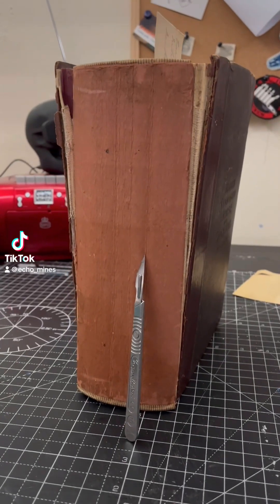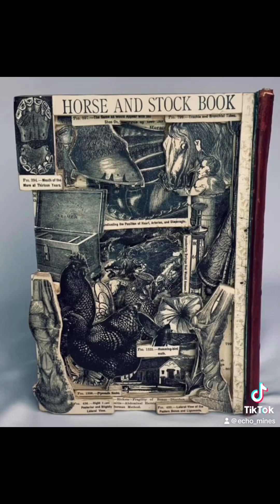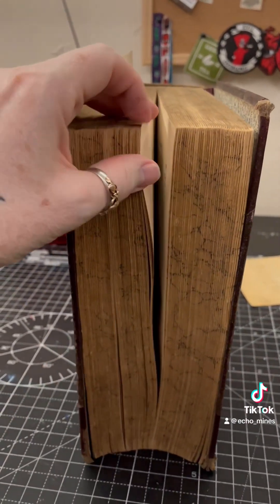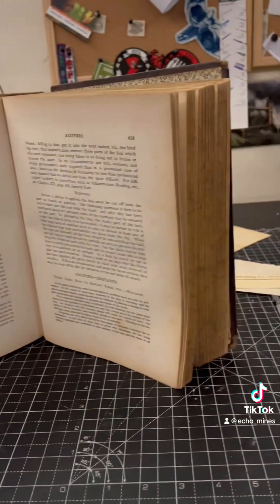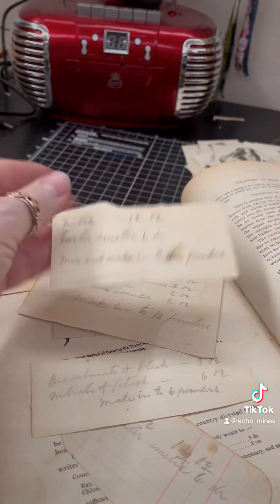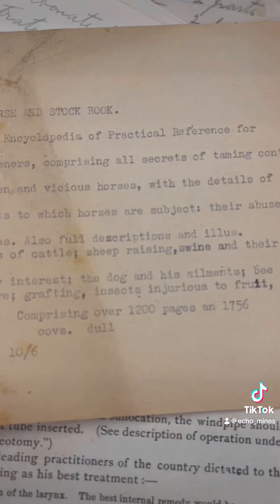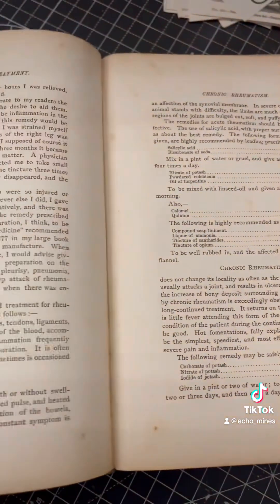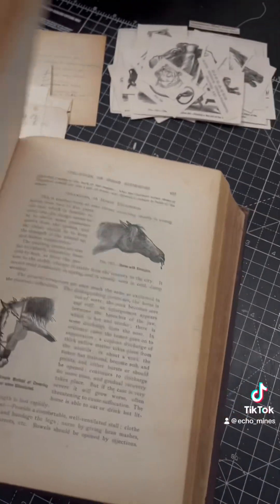Next Project Is In The Pipeline, Book Carving Prep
So the Alice in Wonderland book is finished so I need a new one to start, but it needs some thinking time first.